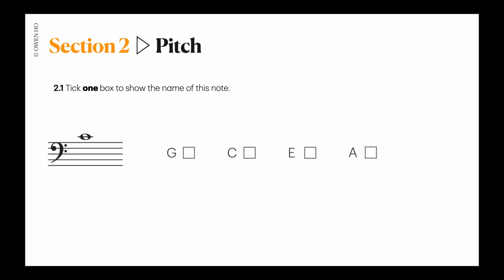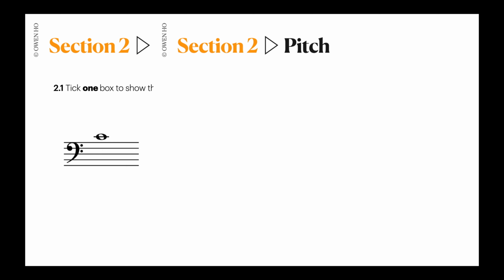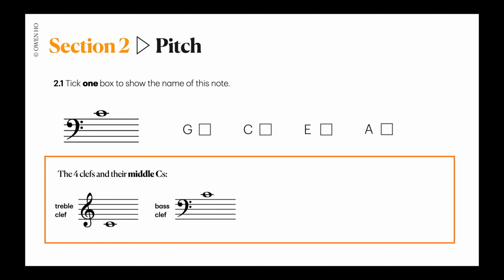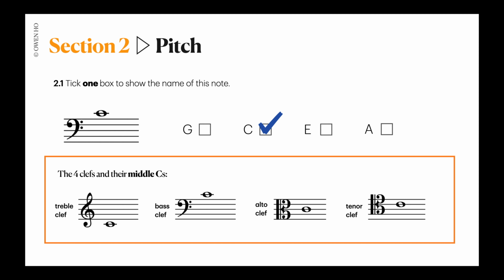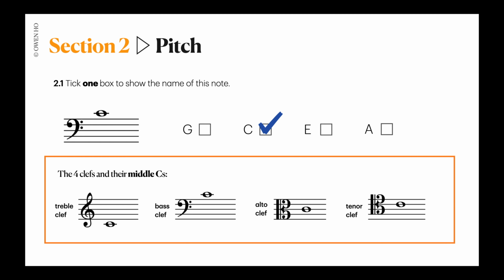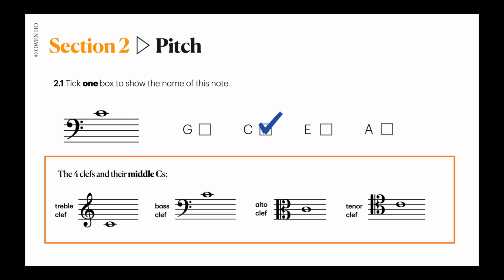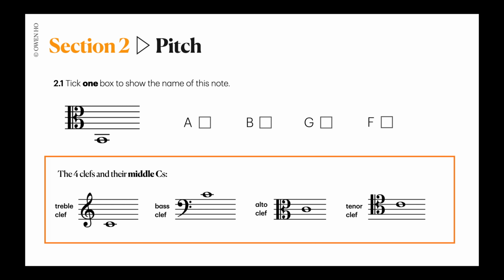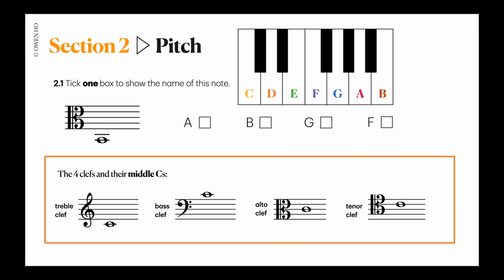Treble, Bass, Alto, and Tenor Clefs | ABRSM Grade 5 Music Theory (2.1)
ABRSM Grade 5 Music Theory Exam | 2.1 Pitch | Complete Course | Exam Walk-through

00:00 Intro to pitch reading
00:14 Example question - naming a note
00:22 Basic explanation of pitch for beginners
00:38 Locating middle C on the piano
00:56 The four clefs: treble, bass, alto, tenor
01:18 Clefs as reference points
01:36 Why different instruments use different clefs
02:34 Second example - reading the alto clef
02:39 Counting letter names correctly
02:48 Quick guide to reading the piano keyboard
03:33 Solving the example - counting down from middle C
03:58 Understanding ledger lines
04:09 Key takeaways
04:18 Practice site and mock exams

What's covered:

1. Rhythm & Time Signature
2. Pitch, Clefs
3. Keys & Scales
4. Intervals
5. Chords & Cadences
6. Terms, Signs, Instruments
7. Score Reading